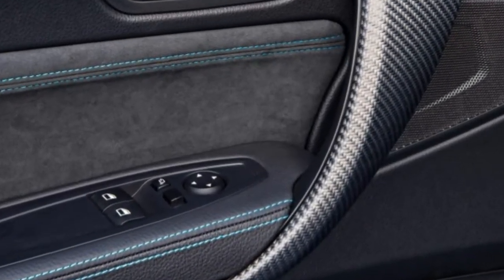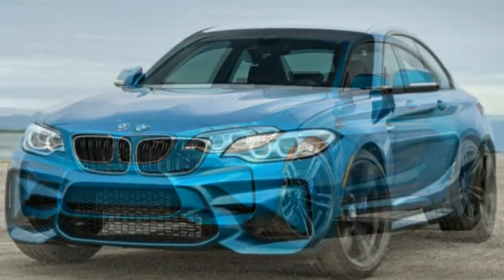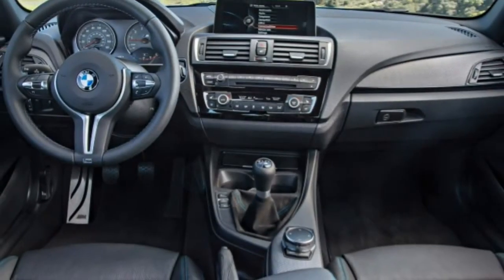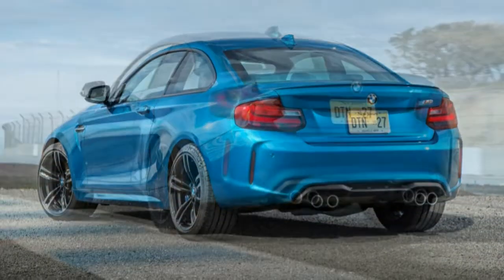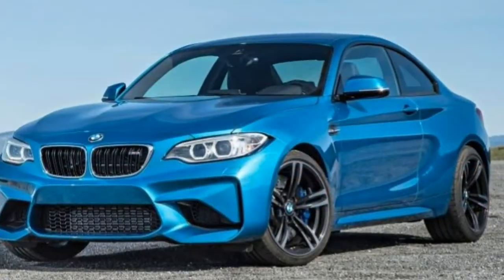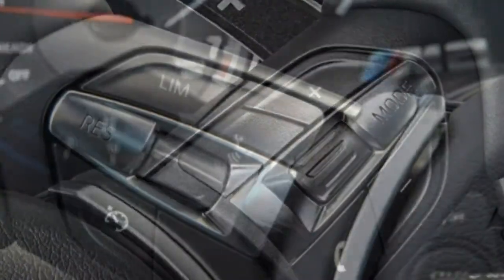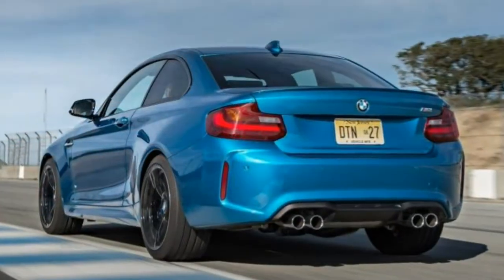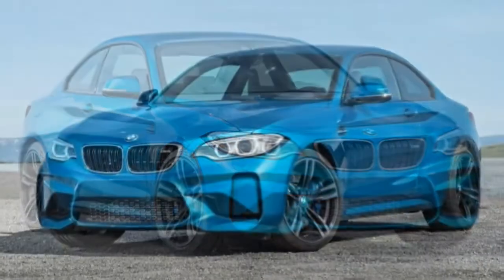BMW M2 2018 Car Review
In October 2015, BMW unveiled the revolutionary flagship 2 Series, dubbed the M2.

 It is an indirect successor to your 1 Series M Coupé. The M2 Coupé began production after 2015, and continued sale in the United Kingdom during April 2016.  With the 6-speed manual gearbox, the M2 accelerates from 0 to 100 km/h (62 mph) in 4.5 seconds, or 4.3 seconds if furnished with the 7-speed DCT automatic gearbox.  The top speed is electronically on a 250 km/h (155 mph), even so the limiter might be raised to 270 km/h (168 mph) as a possible option.  The US version in the M2 was unveiled in 2016 with the North American International Auto Show in Detroit. The M2 is powered by way of a turbocharged 3.0 litre BMW N55B30 straight-six engine producing 272 kW (370 PS; 365 hp) at 6,500 rpm and getting a redline of 7,000 rpm. Torque is listed at 465 N⋅m (343 lb⋅ft) between 1,400–5,560 rpm, while an overboost function can increase torque to 500 N⋅m (369 lb⋅ft) between 1,450–4,750 rpm. The engine utilises a twin scroll turbocharger.